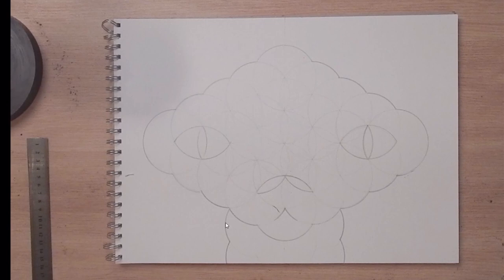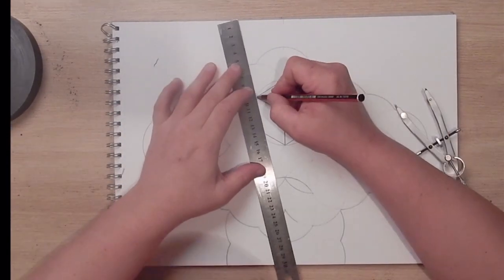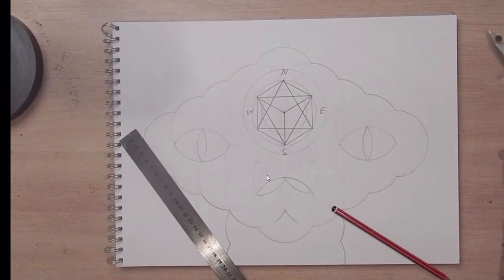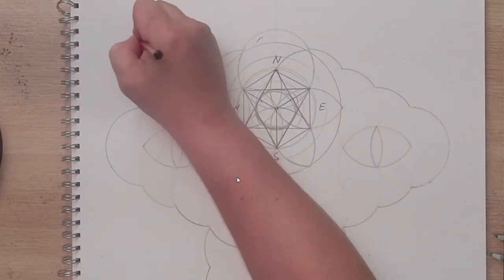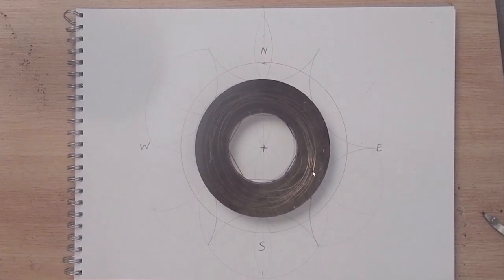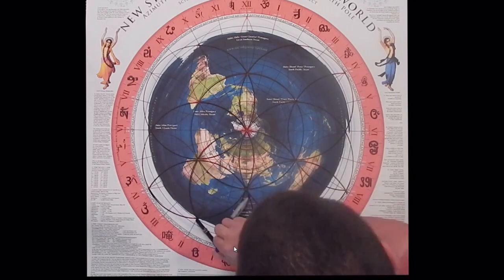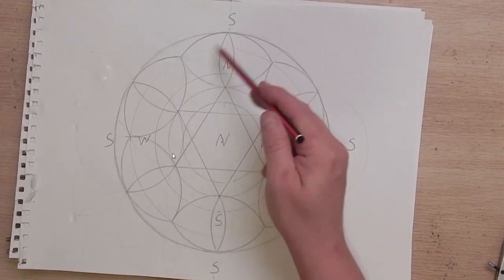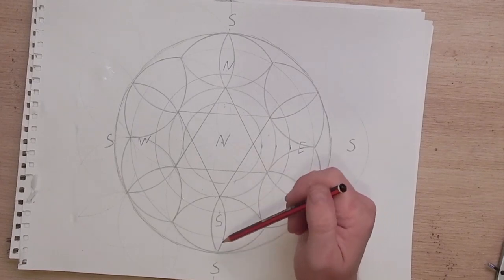VEDIAK - Sacred Geometry, the Ouroboros & the hidden maps of the Lotus Whorl-d's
Part 5 of the lost secrets of the Bhu-mandala disk
Based on the 5th Canto Srimad Bhagavatam

CREDIT: Achintya Govinda for supplying his Gleason map i used, based on Vedic Mathematics and Navigation.